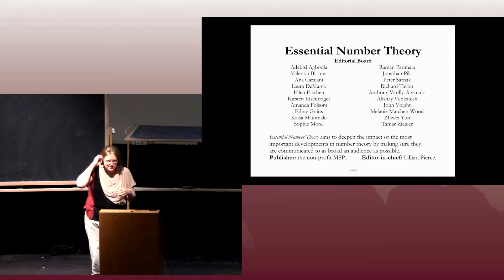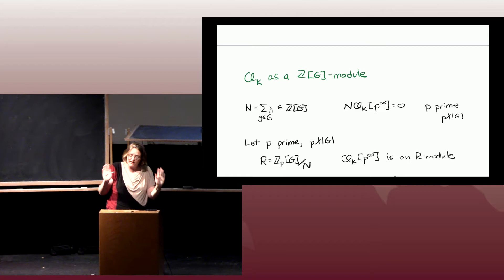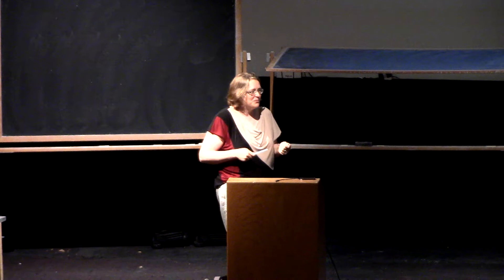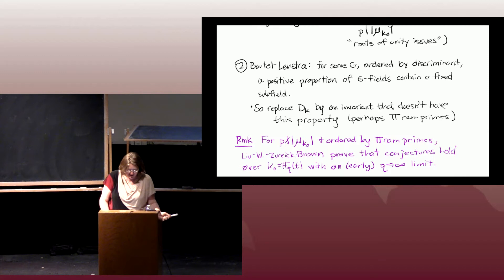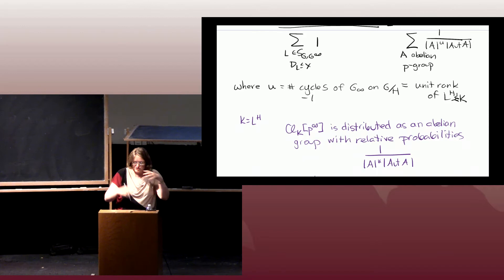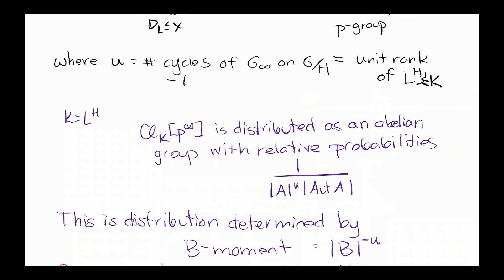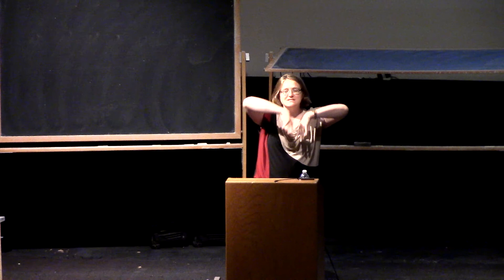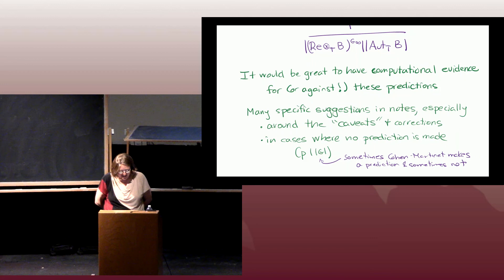4/4 Arithmetic Statistics | Melanie Matchett Wood, Harvard University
Part 4/4
This course will be an introduction to arithmetic statistics, and start by explaining the motivating questions of the field. Given a finite group G, how many number fields with Galois group G are there with discriminant bounded by X, asymptotically in X? As we vary a number field in a family, what distribution on class groups do we obtain? What is the distribution of local properties of the number field, such as whether a rational prime is split in that number field? As we vary an elliptic curve in a family, what is the distribution of Selmer groups and of ranks? These questions all lead to further generalizations as well. We will discuss the known results, and give an introduction to some of the methods that have been successful so far, including geometry of numbers and analytic methods. We will explain the important conjectures, and some open questions where it is not even known what to conjecture. We will introduce the random linear algebraic models that help support and inform many of the conjectures. We will also highlight places where conjectures have been informed or supported by computation and places where new computations would have the potential to advance the field.